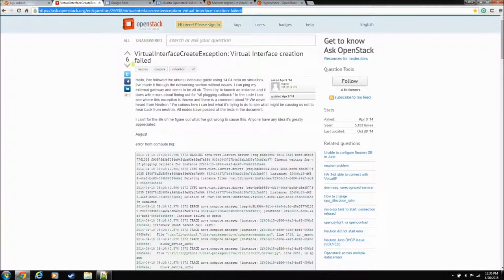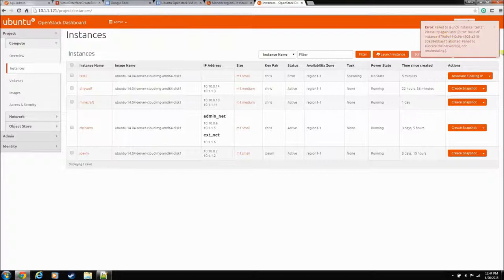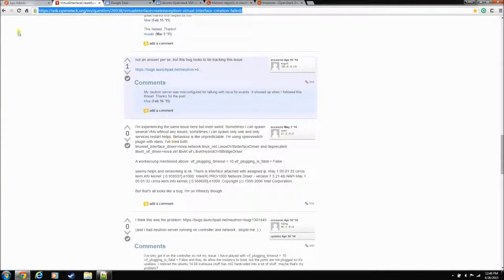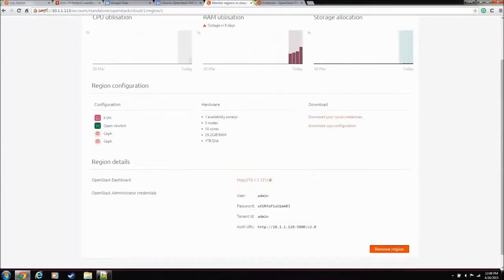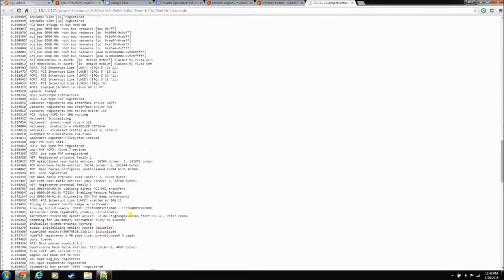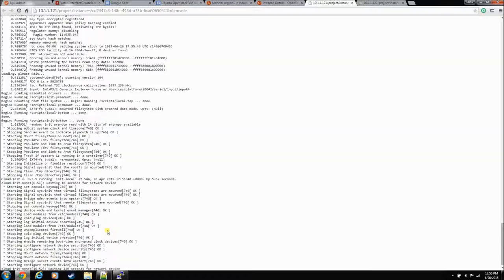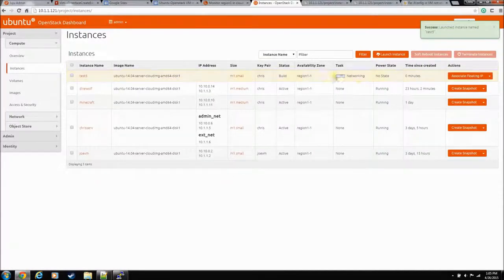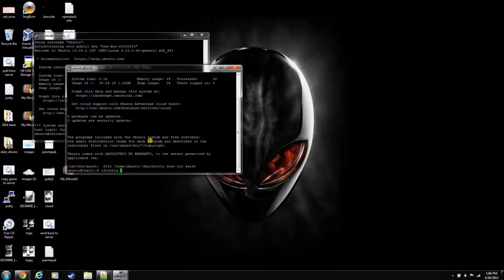Ubuntu Openstack instance create network error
In this video I am going to show you how to get around the "failed to create network" error when creating instances in openstack dashboard.